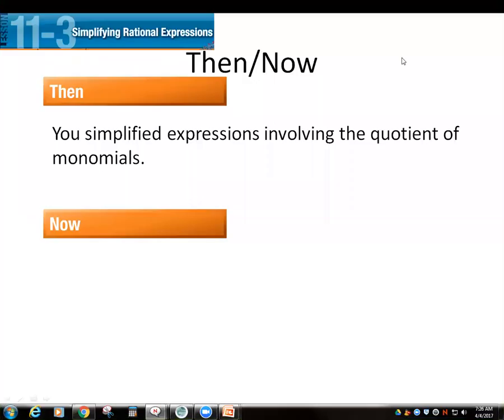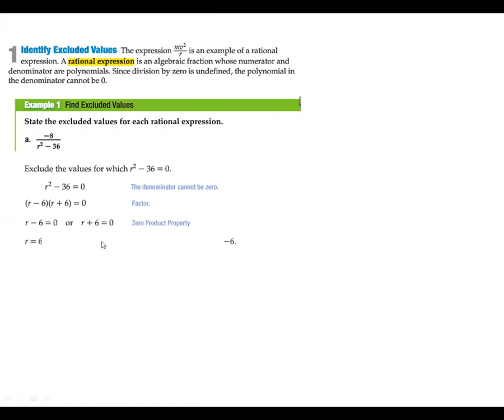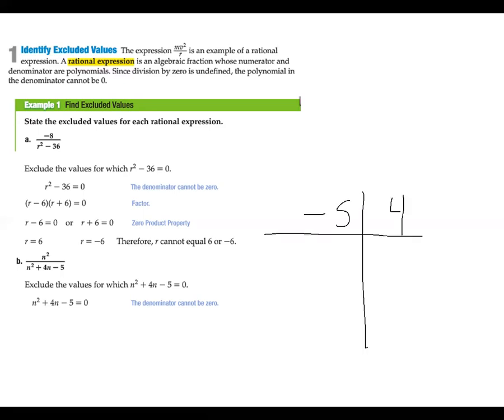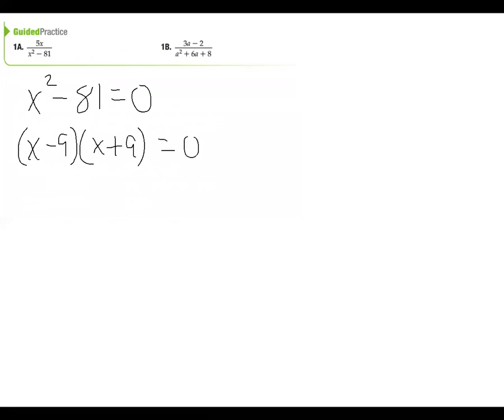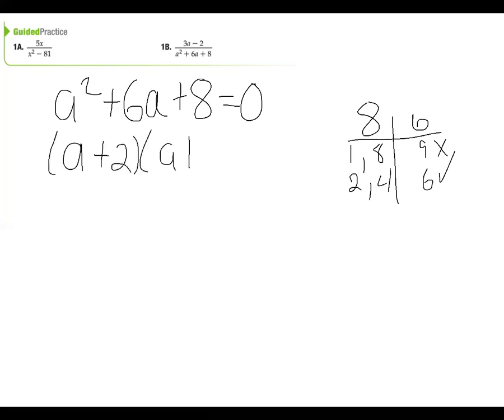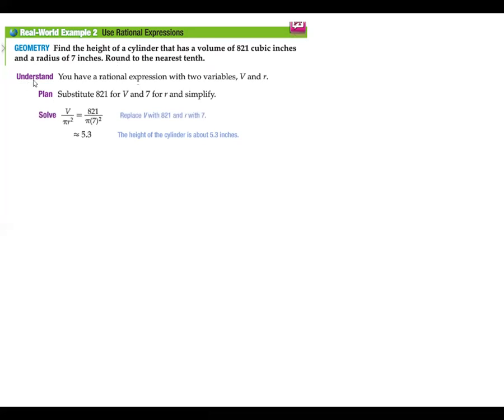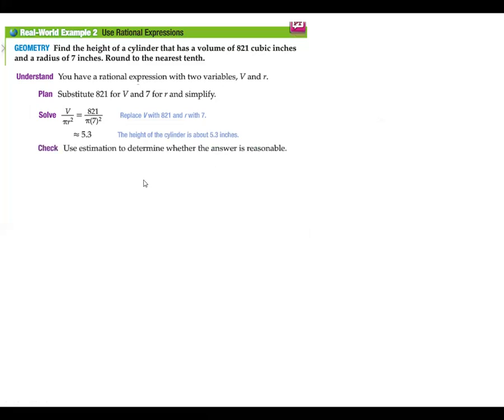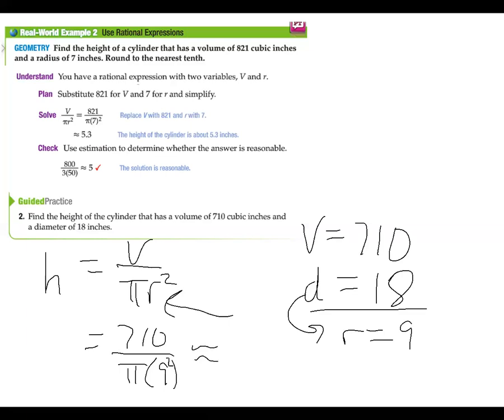Alg 1: 11.3 Lesson 1 of 2 How to Identify Excluded Values From the Domain of a Rational Expression